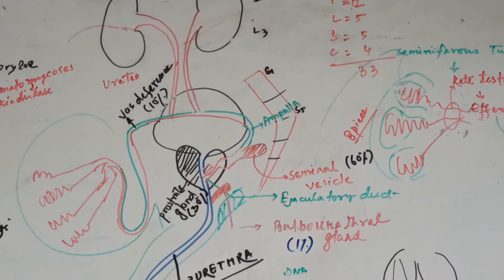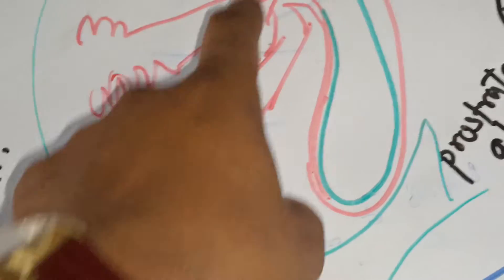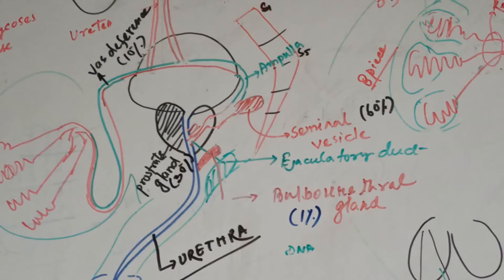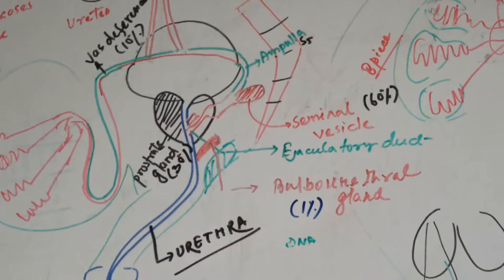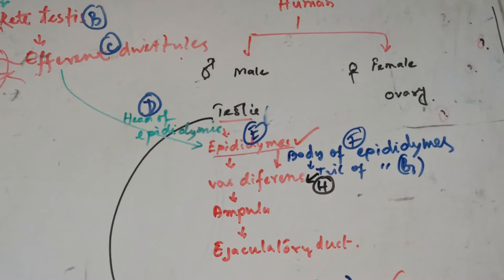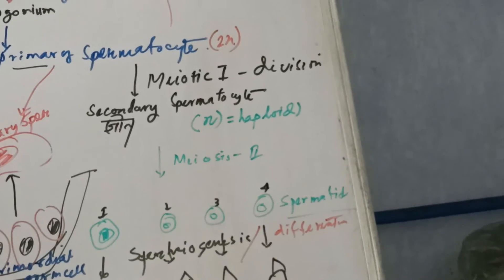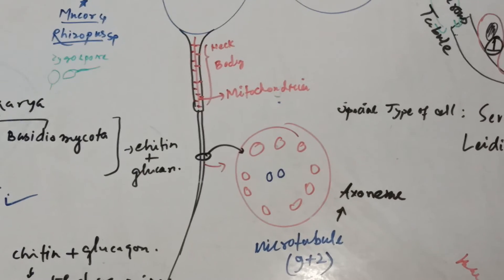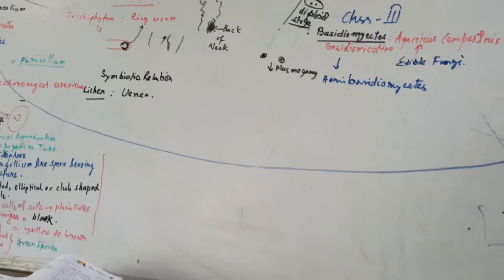ANATOMICAL DETAIL FOR HUMAN MALE REPRODUCTIVE SYSTEM: CLASS NOTES